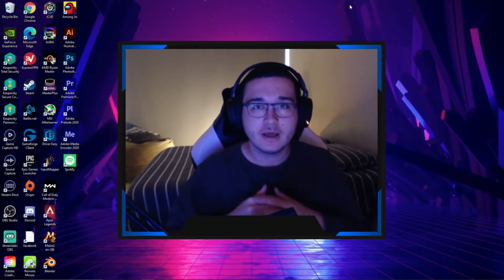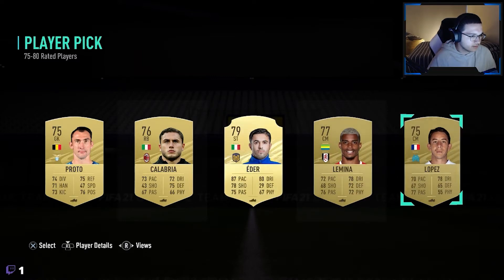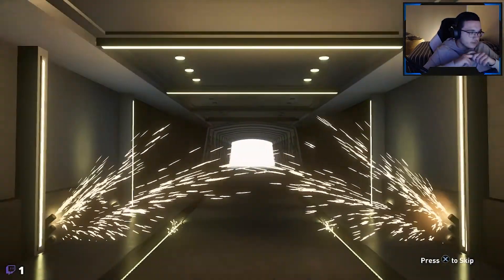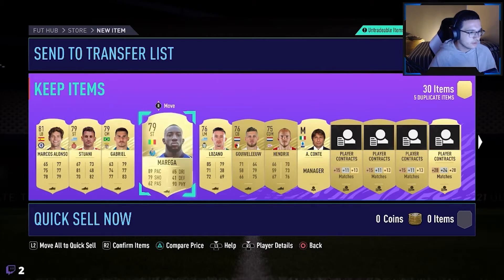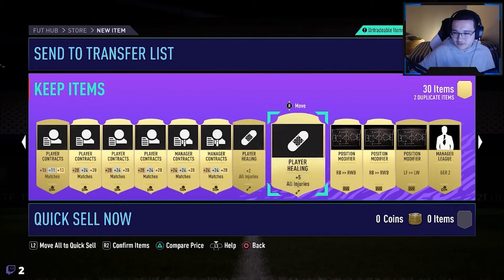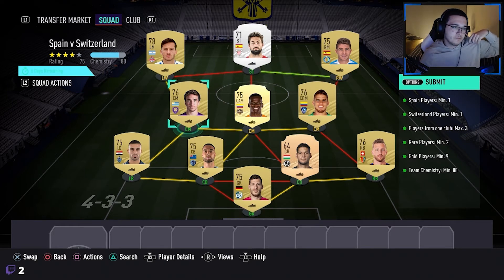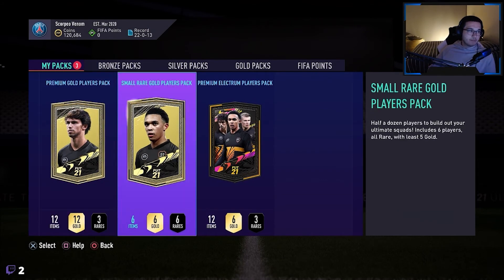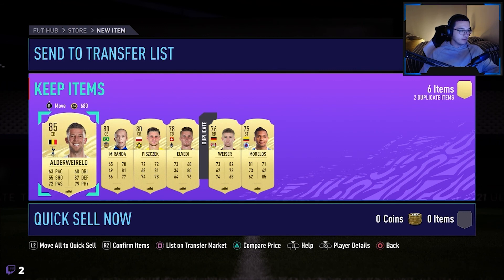OMG FRENCH WALKOUT IN DIVISION RIVALS REWARDS - First Owner Road To Glory #04 - FIFA21 Ultimate Team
In this video we open our DIVISION RIVALS REWARDS and we pack a MASSIVE FRENCH WALKOUT. We also open the marquee matchups packs.